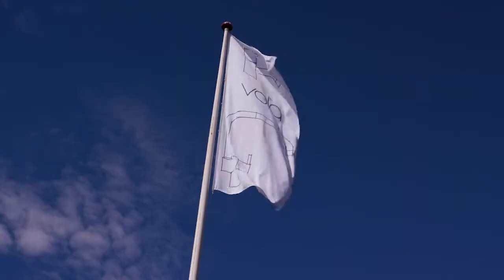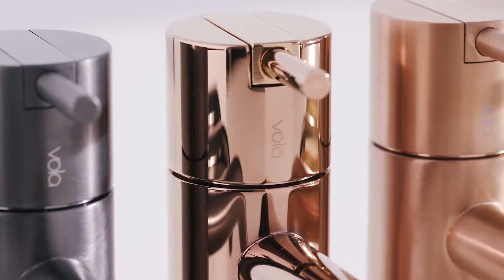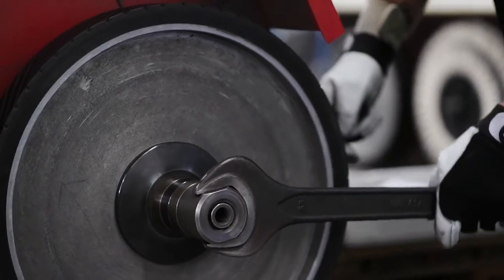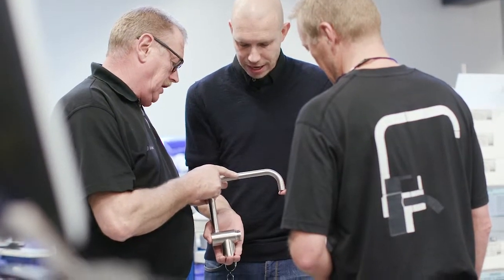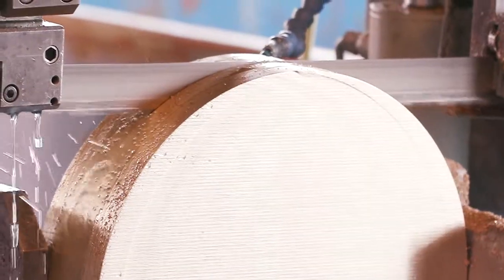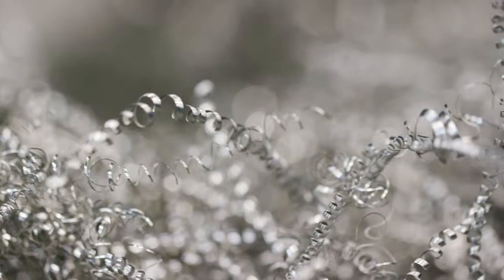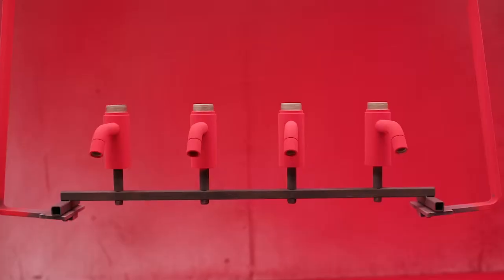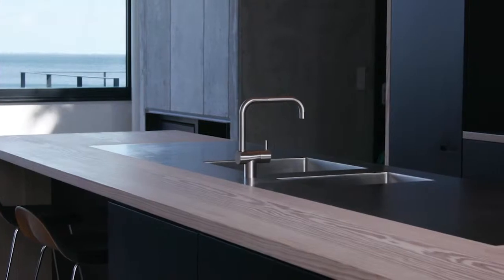The Original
VOLA epitomises the enduring power of craft, style, sustainability and honest materials. For five decades, we have combined Danish design and innovation to create taps, showers and accessories. The original modern-day tap is the ultimate expression of our expert knowledge and specialist skills.